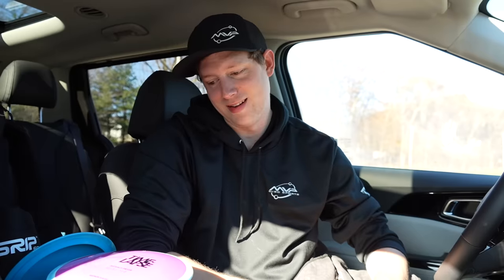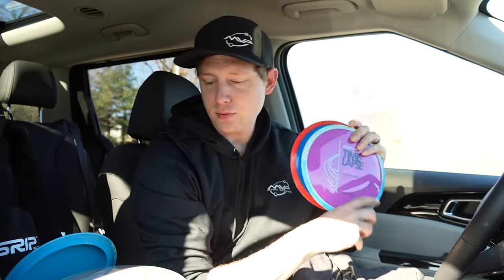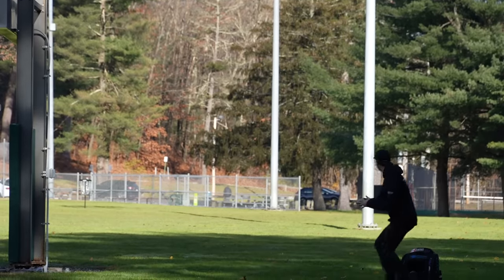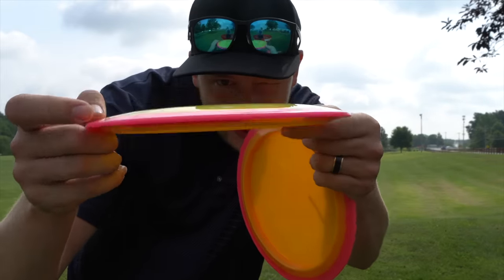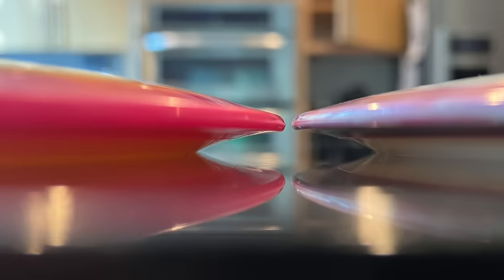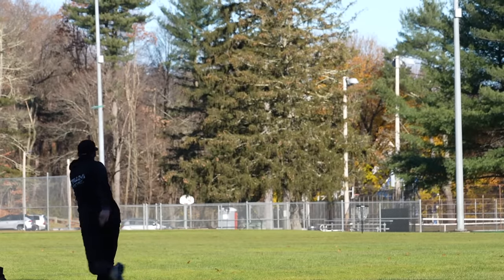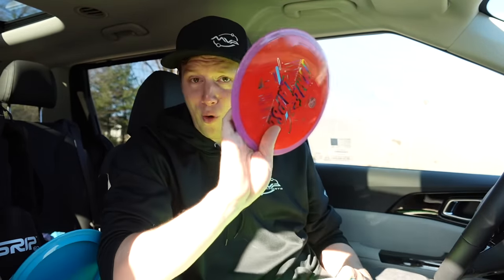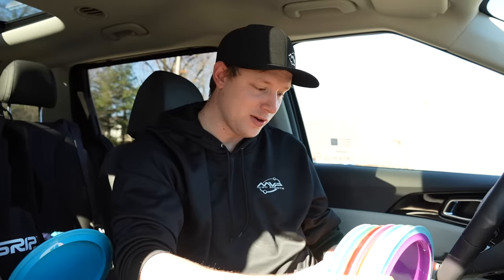PUTTING THE TIME-LAPSE TO THE TEST!!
Tomorrow is Black Friday! A big day before the Holidays. And a big day for ME!! The stock run of the Simon Line Time-Lapse will be available! After making a few tweaks since the prototype release, I am super happy with these and can't wait to work one into the bag. I hope you enjoy yours!!

Want to use the same discs I do?

Check out the best Disc Golf Bags in the business!